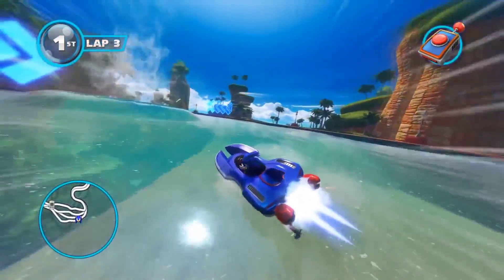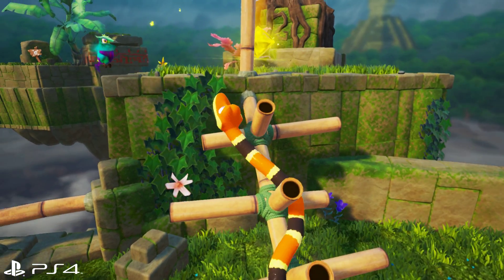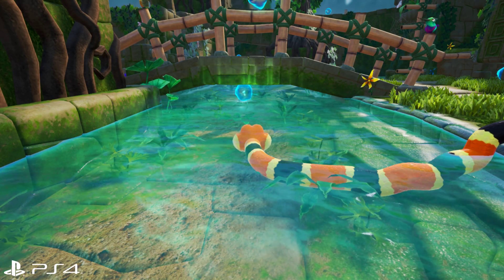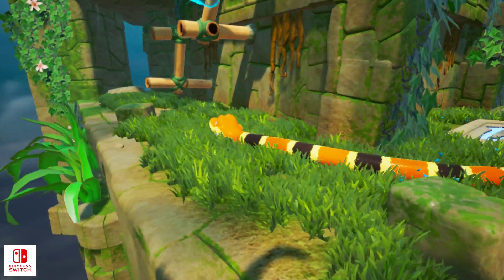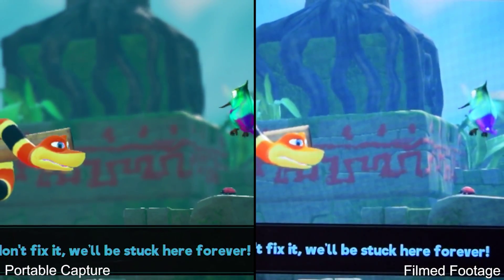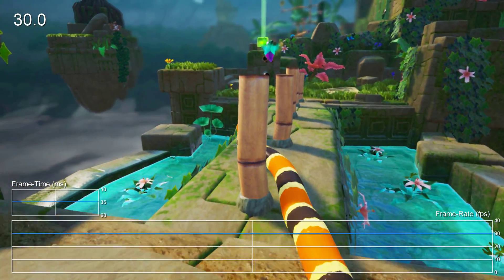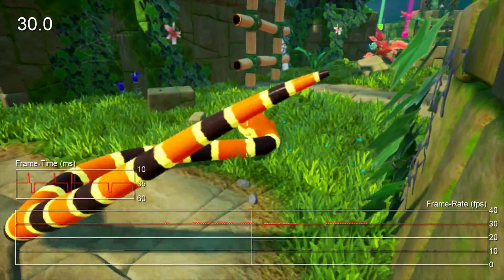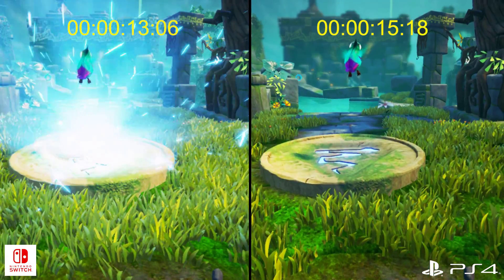Snake Pass: Switch vs PS4 Comparison + Frame-Rate Test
Sumo Digital brings its bright, colourful platformer to multiple formats - with Switch and PS4 in the limelight for this analysis. The Switch docked version runs at a native resolution of 1200x675, while PS4 sits at 1536x864 - each locked 30fps, though with frame-pacing issues on Switch. John covers the many other visual difference that lay between each.